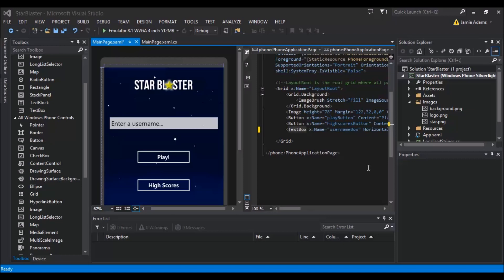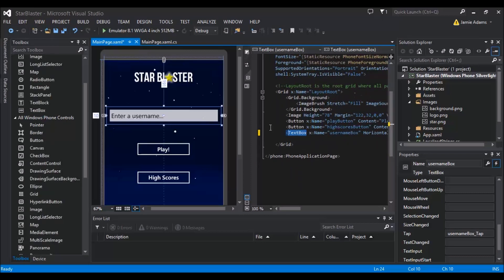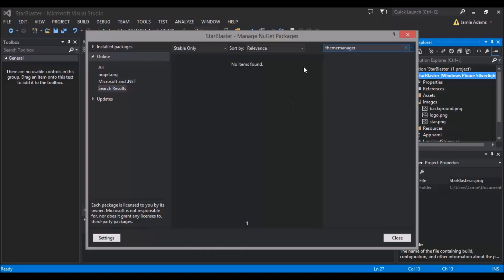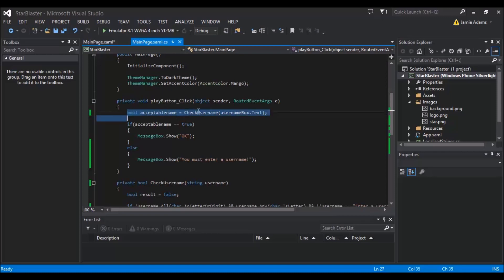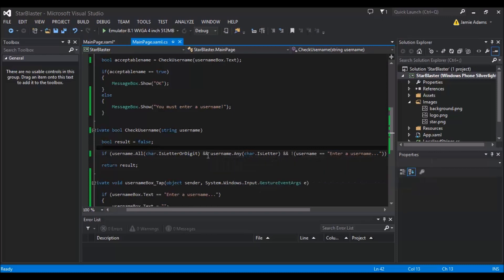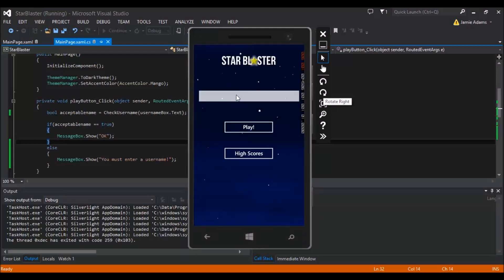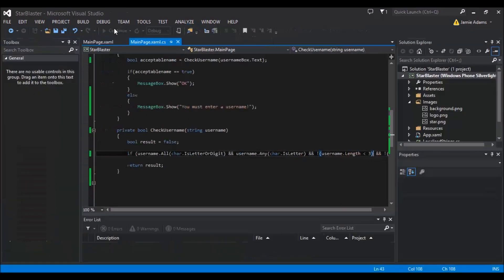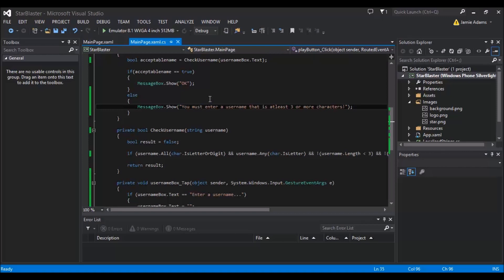Windows Phone 8 Development - Let's Code - Star Blaster #1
Welcome to the 1st Let's Code Star Blaster!

During the course of these videos i will step by step helping you build an application that involves many of the techniques i have shown in my other tutorials.